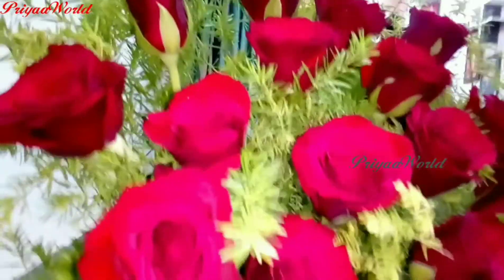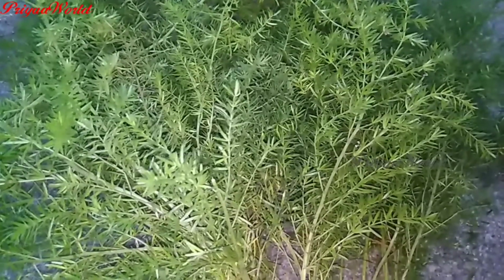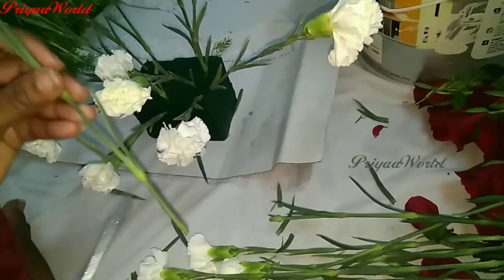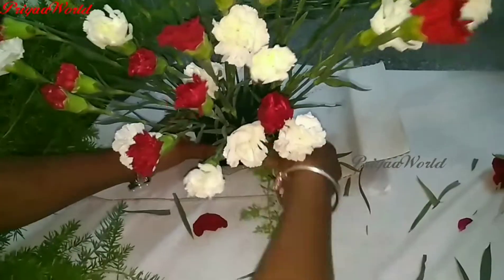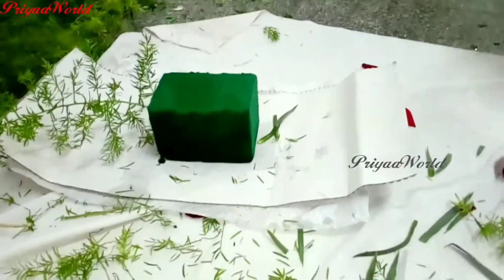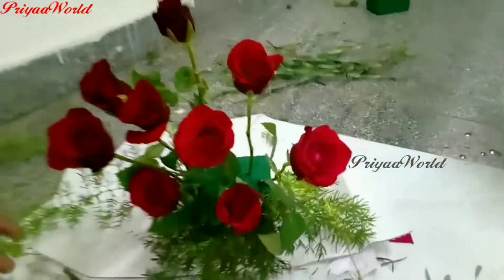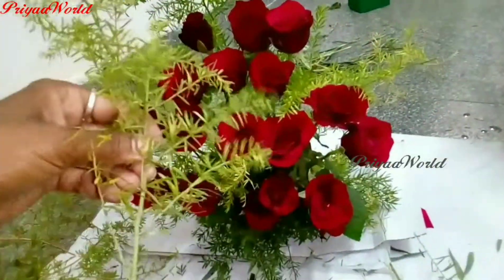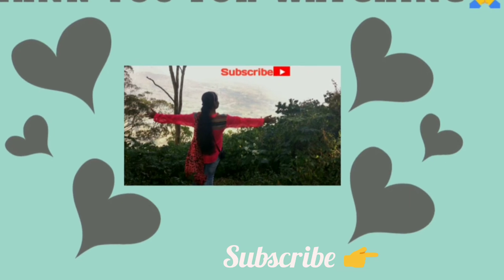Flower Bouquet Making at Home🌹🌿Flower decoration Idea & Tips DIY PriyaaWorld#70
It's very easy and simple way of Flower Bouquet Making at Home. Flower decoration Idea & Tips DIY You can also try it yourself at home and use. And also Please send the feedback.

Be Happy... Priyaa Raj💞

Crocin / Aspirin contains the salicylic acid which helps in keeping the water clean and free of flower-damaging bacteria.
So, next time you get a fresh bouquet, crush a few aspirin tablets using the back of a spoon and add the powder to a vase filled with water or you can mix it in glass of water & spray on the flowers at regular period.